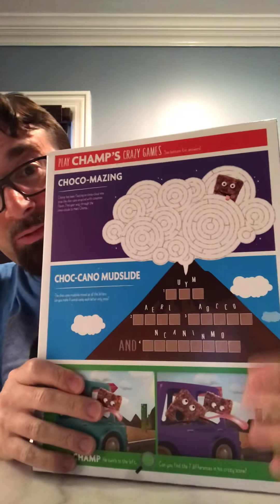Chocolate Toast Crunch. Bill Johnson’s Cereal Reviews: Episode 126.